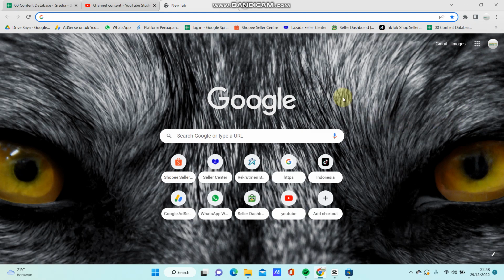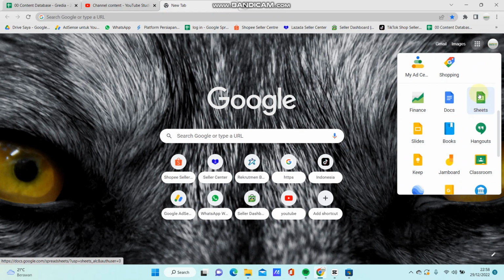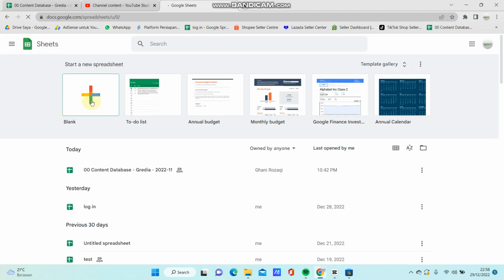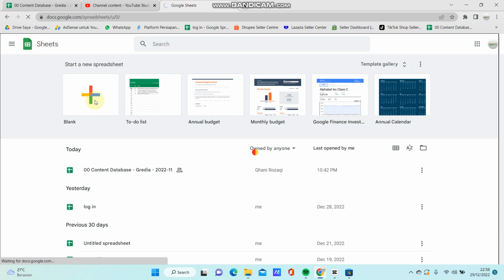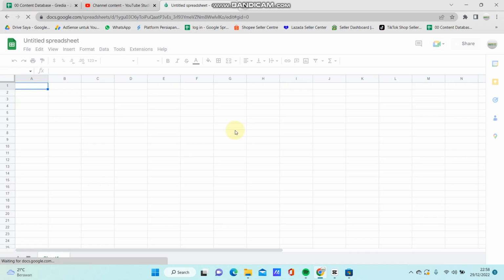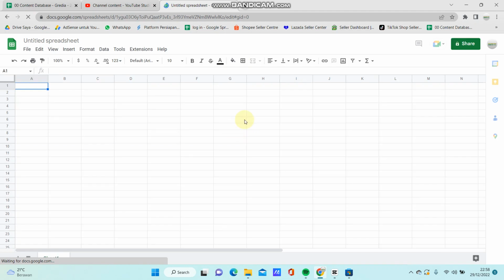How To Make Google Sheet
This is how to make google sheets easily